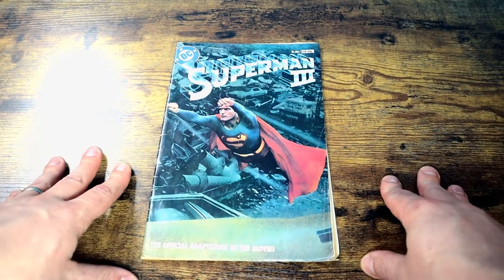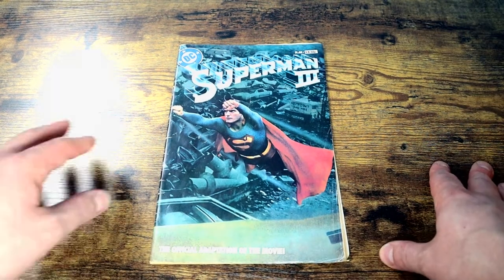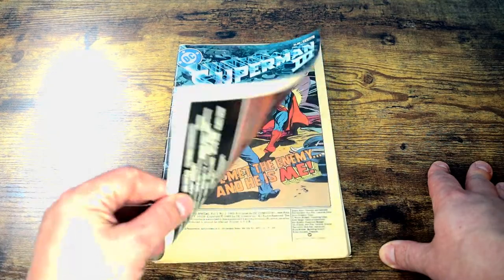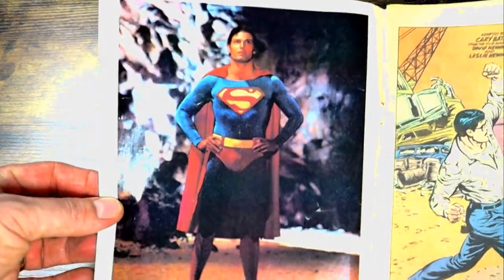superman 3 Comic Book Adaptation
on todays video I flick through the superman 3 Comic Book Adaptation ,
i found this comic in a second hand shop and thought it would make an interesting video , hope you like it